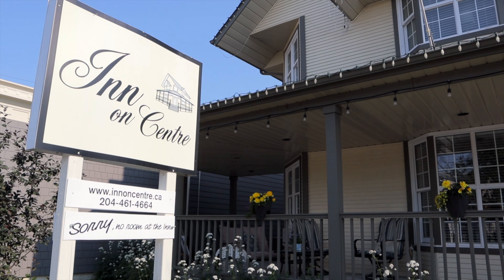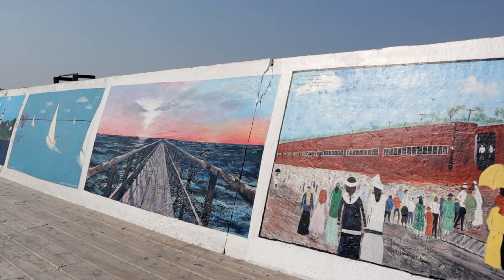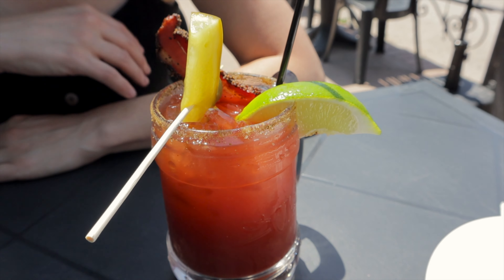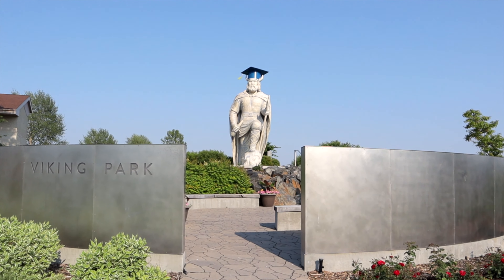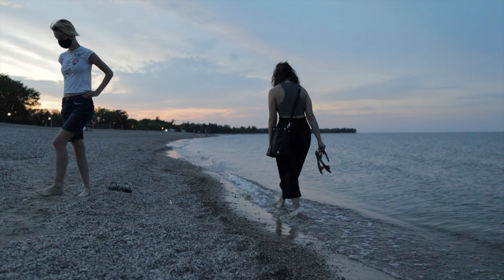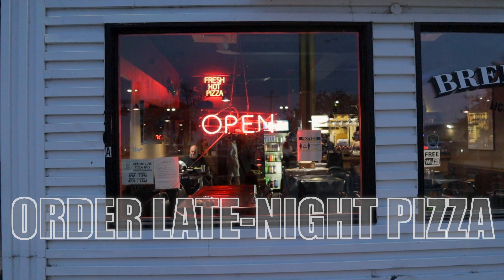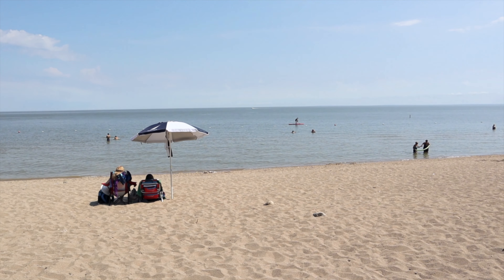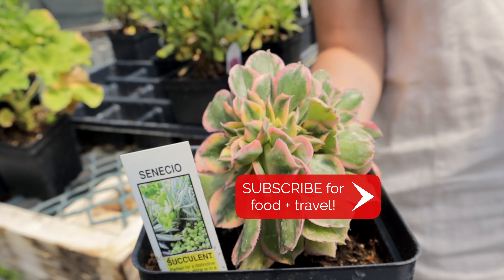A getaway to beautiful Gimli Manitoba! | Where to stay, things to do and places to eat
In this video we share 13 fun things to do and places to eat in Gimli Manitoba! From learning about vikings, to trying Icelandic vinarterta, to going for a swim at Gimli Beach. We had a fantastic visit to one of Manitoba's destination gems!

🇺🇸 US Amazon
☑️ Canon EOS M50
☑️ Sigma 16mm F/1.4 lens
☑️ DJI Mini 2 drone
☑️ Joby GorillaPod
☑️ Boya Shotgun Mic
☑️ GoPro Hero 8 Black
☑️ GoPro Floating Handgrip
☑️ Mini tripod